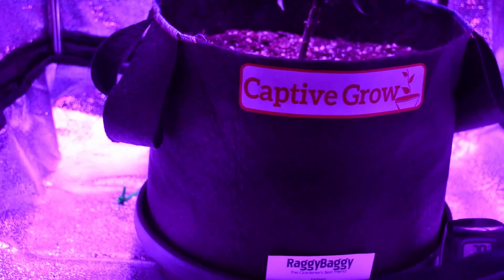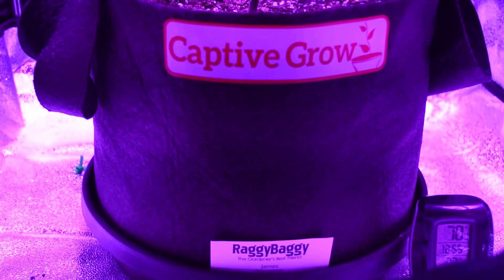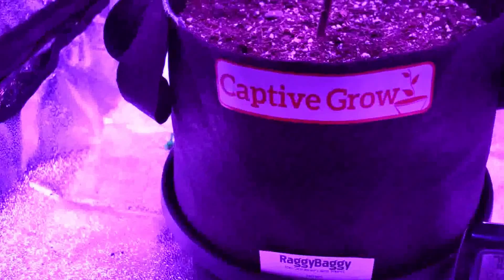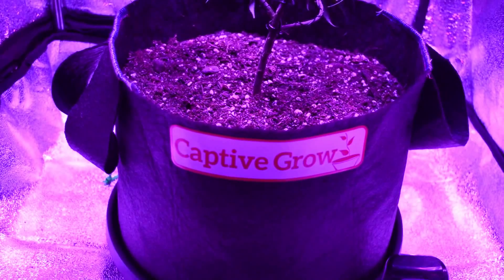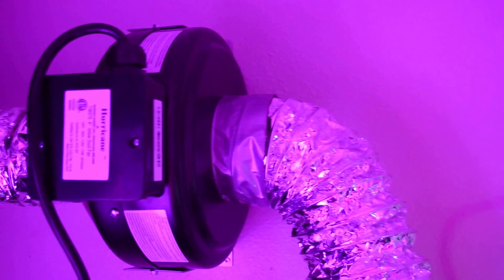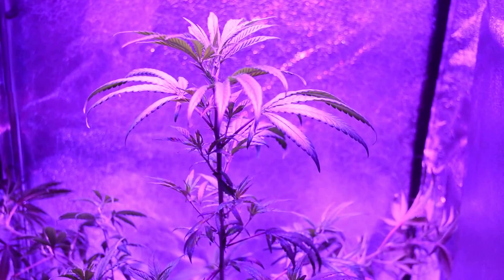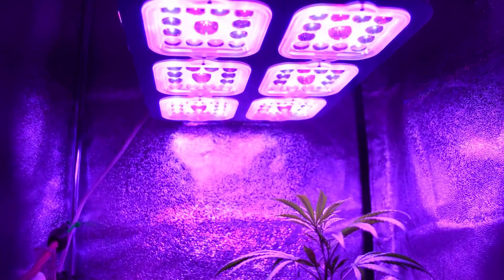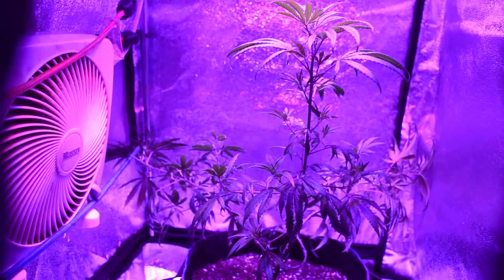Micro-Grow Video #1: 1 plant under 180 watt Captive Grow LED in 2' x 3' x 4' tent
A novice Oregon LED grower creating a video series of first Micro-Grow attempt in a 2' x 3' x 4' grow tent using Captive Grow LED lighting.